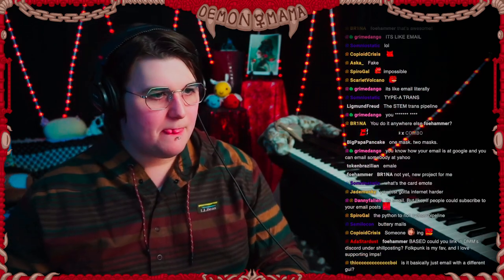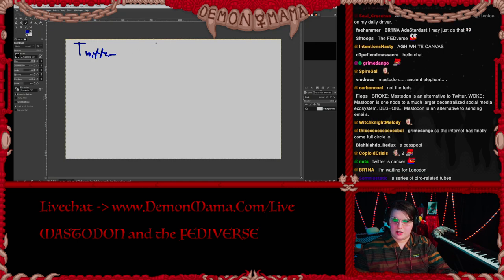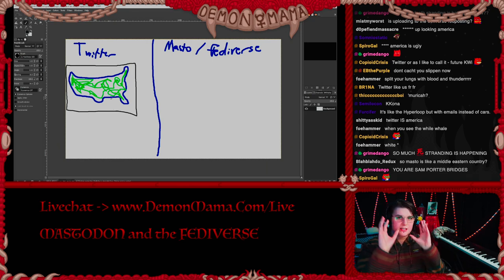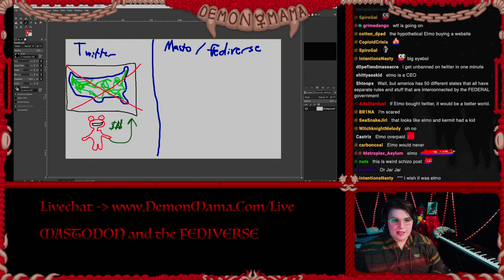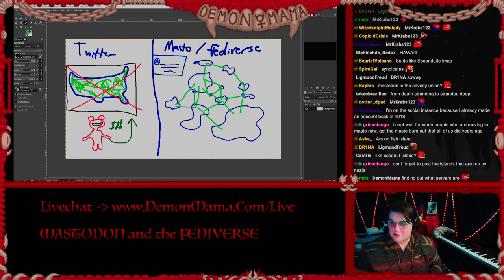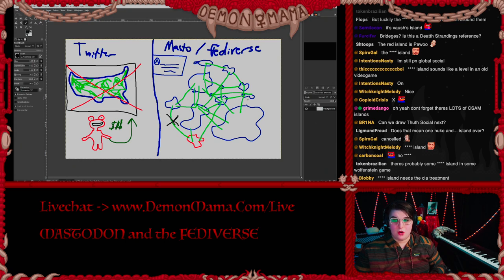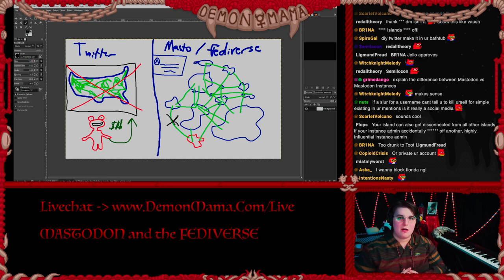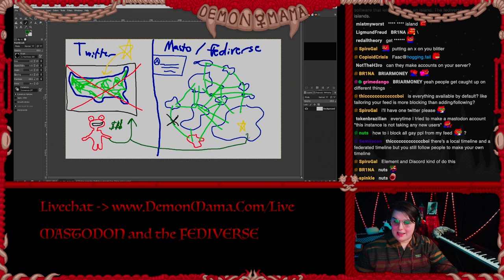ABANDONING SHIP- The NEW Twitter? (Mastodon)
DemonMama's show is free to the public and totally viewer-supported (and always will be!)